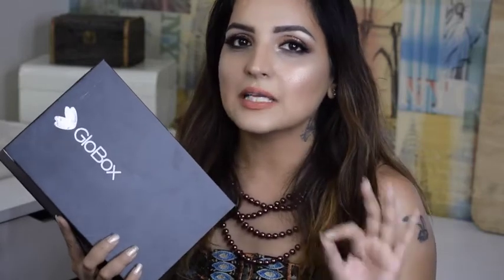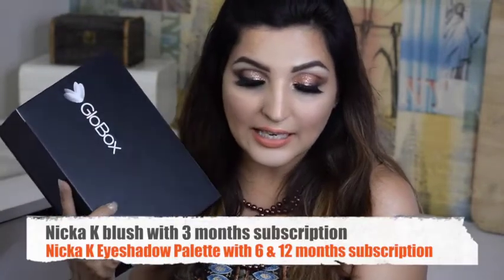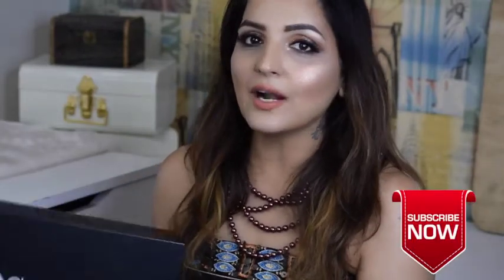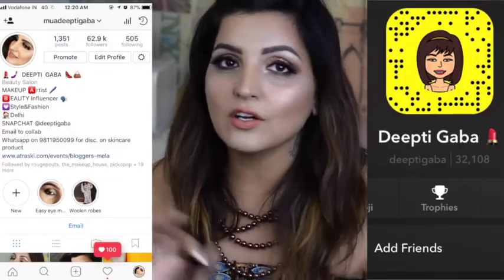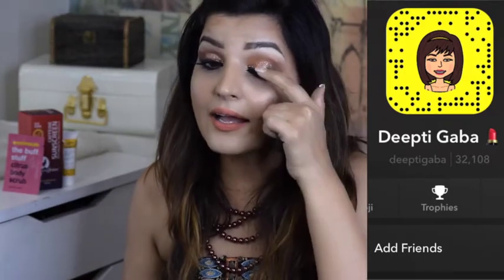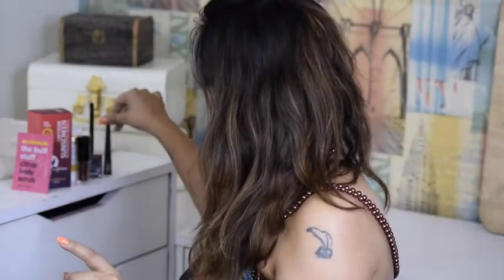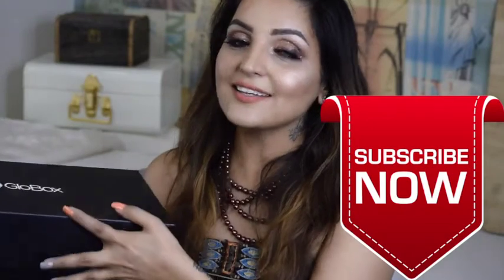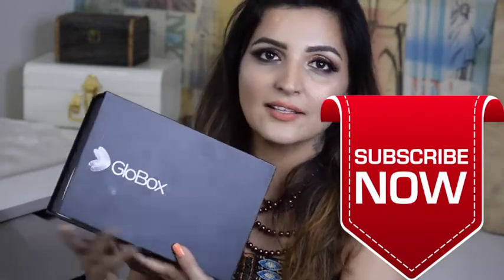Globox for June | DIY subscription box | Deepti Gaba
Its a special subscription box and my favourite too.
Congratulations Globox for completing 2 years.

Please let me know how did you like this video girls!!!

Roposo @deeptig26

Deepti Gaba